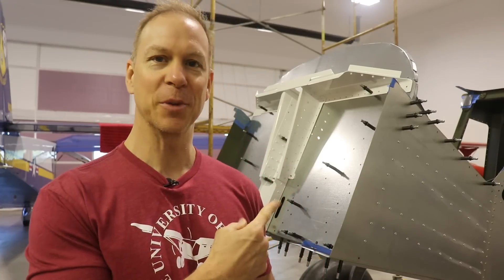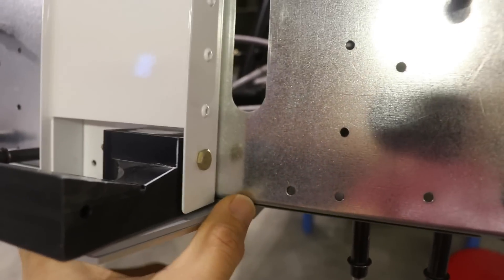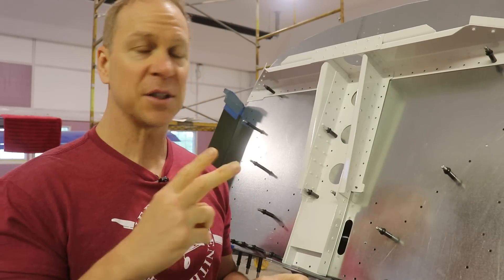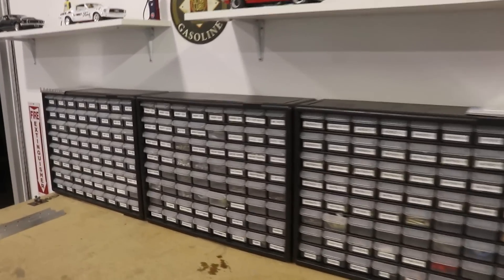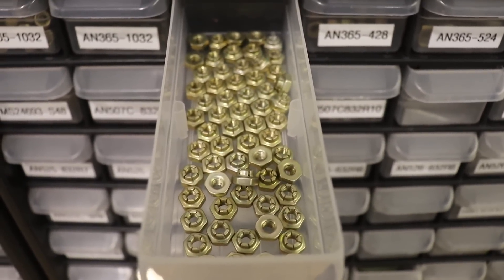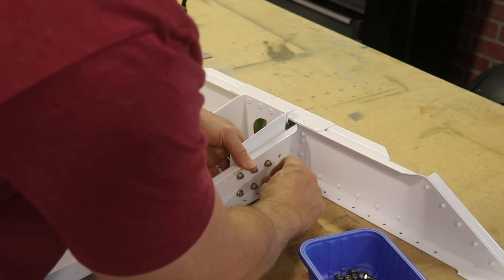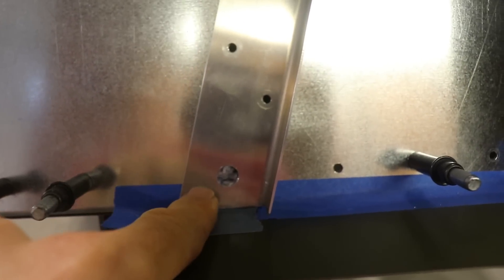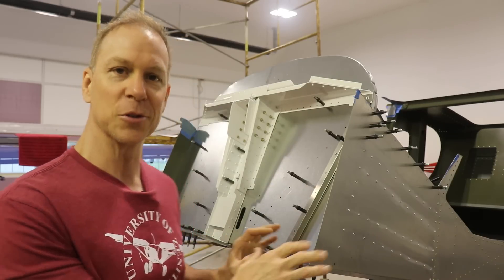DISASTER averted - Thanks to my awesome SUBSCRIBERS! (Ep48)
Before you watch this video, you might want to check out the previous video titled, "This MISTAKE is going to be EXPENSIVE!"

This is the follow on video where I show you how I took your suggestions from the comment section and fixed my issue with the nose wheel support block on the Zenith CH-750 Super Duty kitplane.

This fix cost me $0 and that's a price that I like!

I really appreciate all of your comments and I like how we can all learn from each other. Again-thank you to those who take the time leave comments (and thumbs ups!)